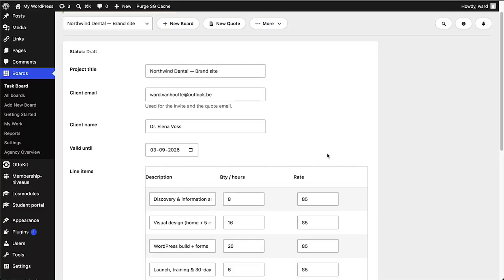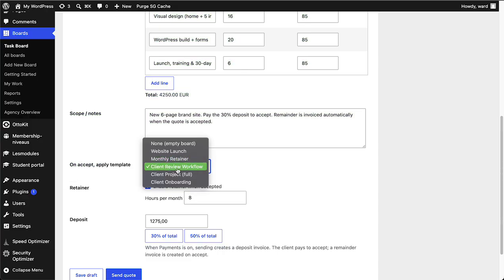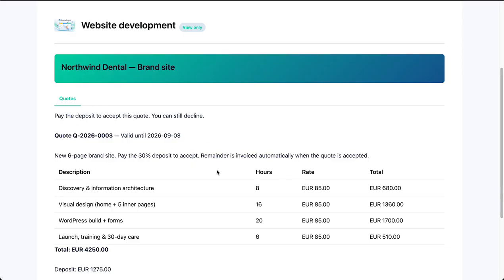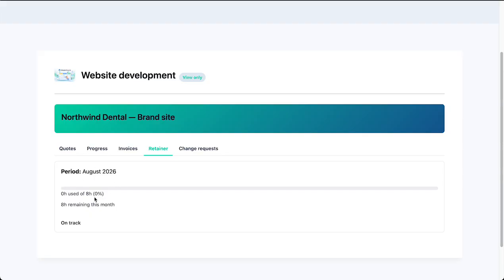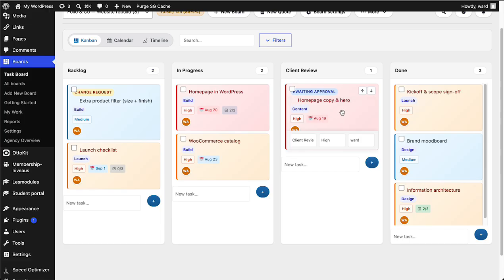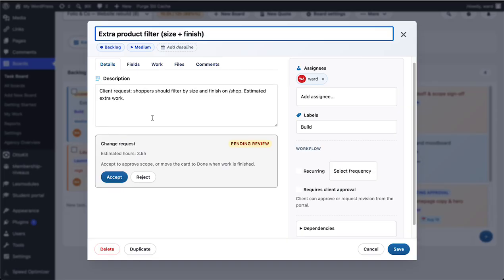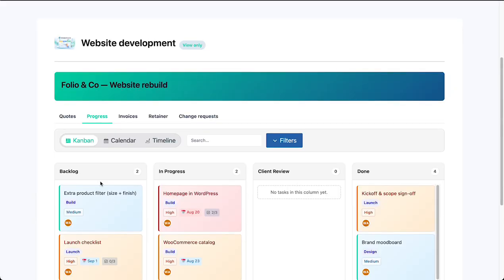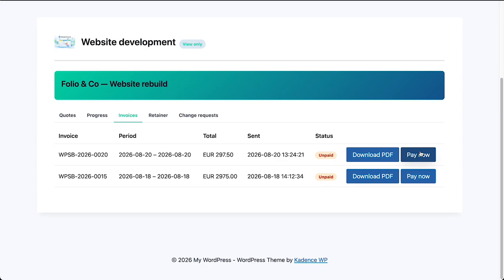Send a Quote in WordPress. Client Pays. The Board Goes Live.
You still send quotes as PDFs. Then you copy the work into Trello. Then you chase the deposit in a third app.

In this video I send a client quote from WordPress. The client does not click Accept — they pay the 30% deposit. That payment opens the project board. Extra work becomes an addendum. The original quote stays intact.

What you will see:
• Write and send a quote (line items, deposit, valid-until)
• Client pays the deposit in the portal (Mollie)
• The quote becomes a live Kanban board
• Extra work as a change-request addendum
• Agency Overview: live jobs + quotes still out

WP Simple Boards — lifetime license, unlimited users, your data stays on your WordPress.

Chapters
0:00 The quote PDF problem
0:12 Write and send a quote
1:50 Client pays the deposit
2:10 The board goes live
3:03 New polished look
4:40 Extra work as an addendum